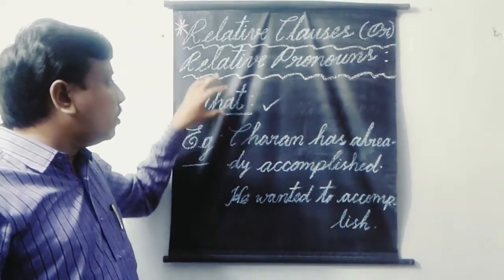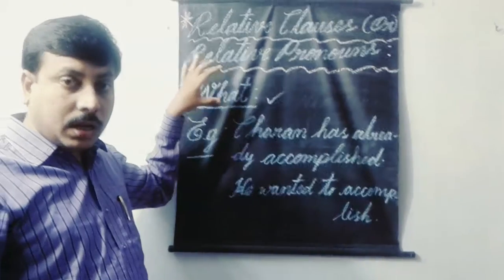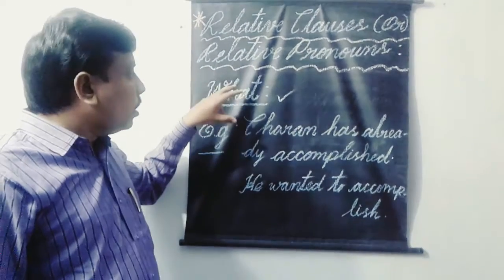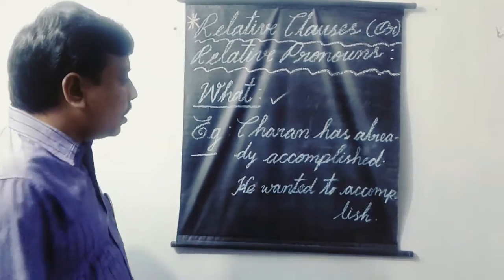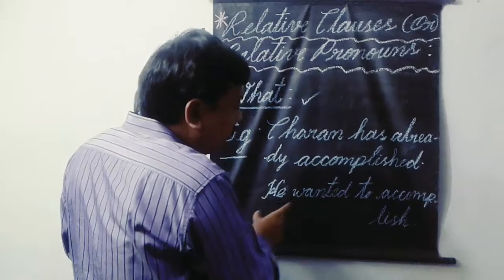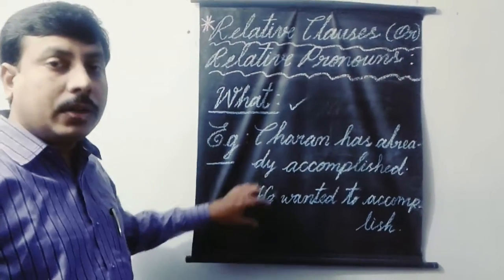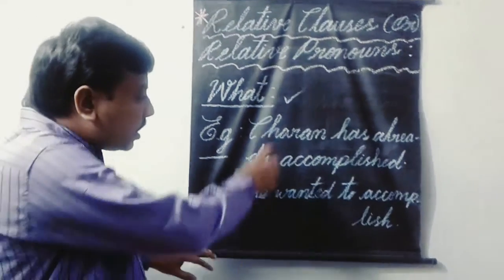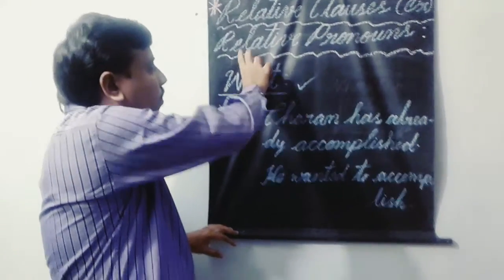Relative Clauses/Relative Pronouns(What)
Relative Clauses/Relative Pronouns(What),SNP INSTITUTE OF ENGLISH, SNP SIR, snp institute,SNP ENGLISH,and part of the sentence,Grammar snp,what,Pronouns,